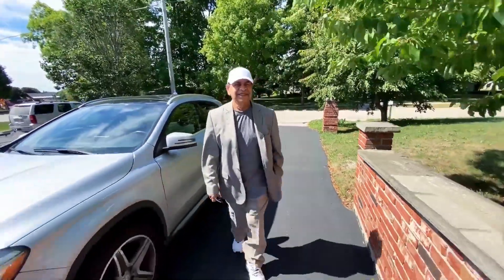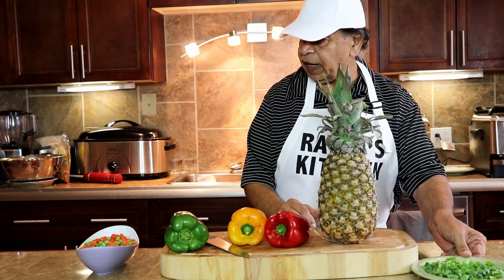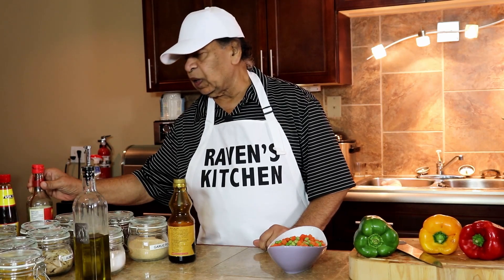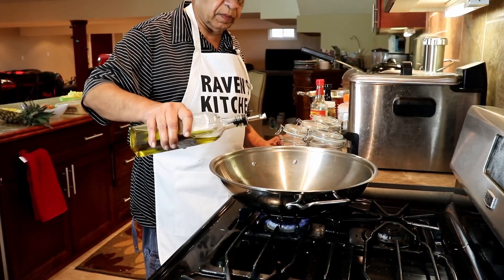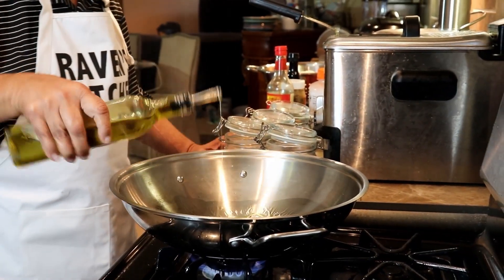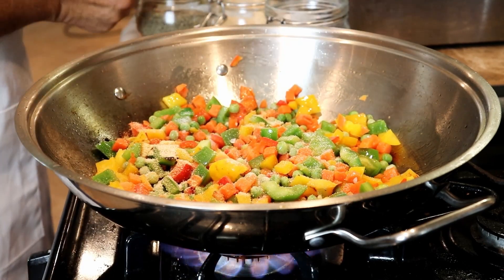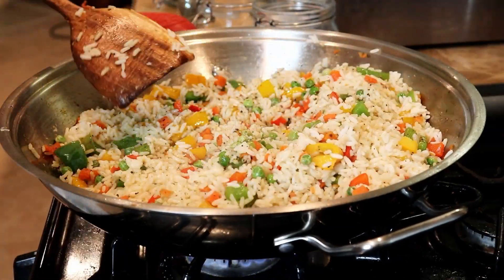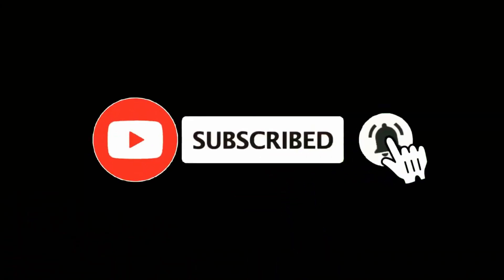Pineapple Fried Rice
Pineapple Fried Rice is an ideal dish for lunch and dinner. Its great vegetarian  food for all age group.